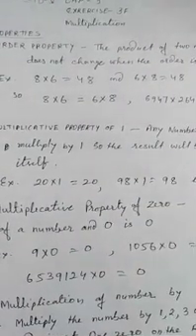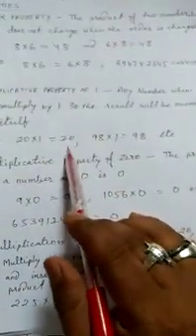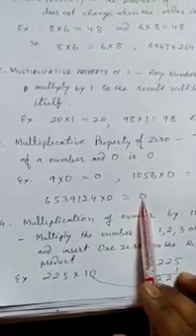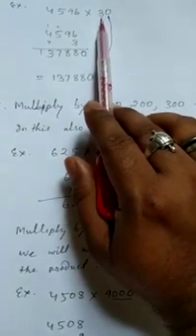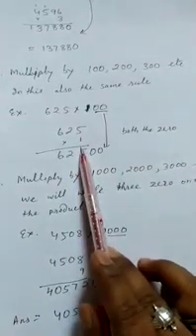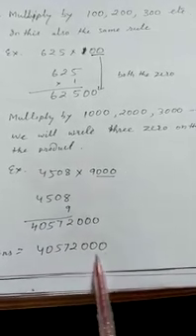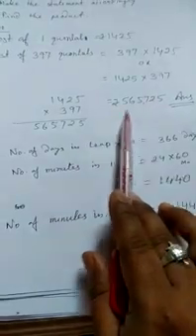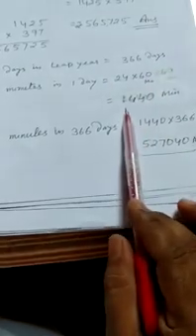Std-V Mathematics Chapter 3 Ex.3H